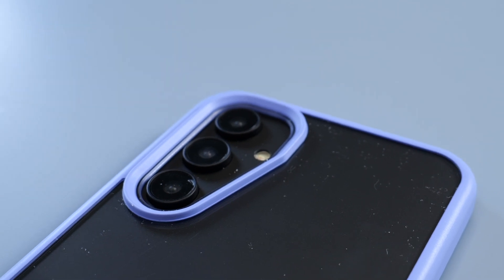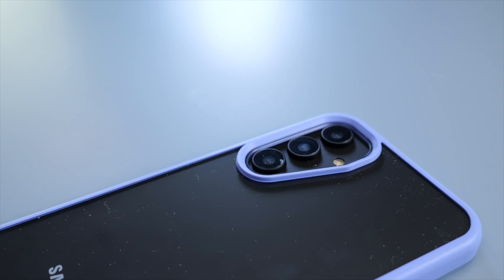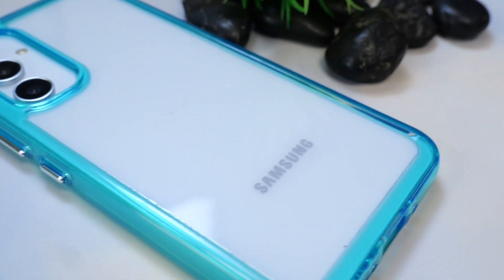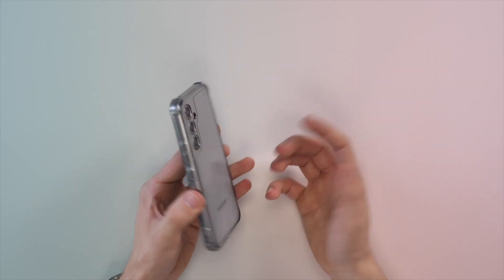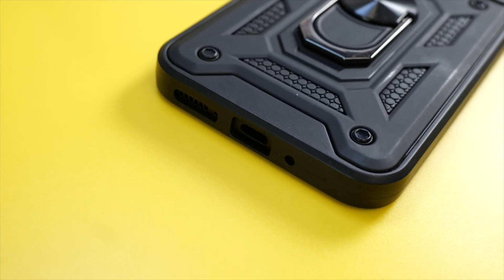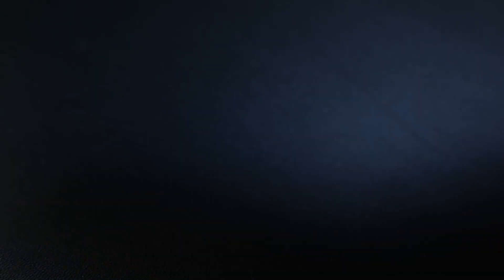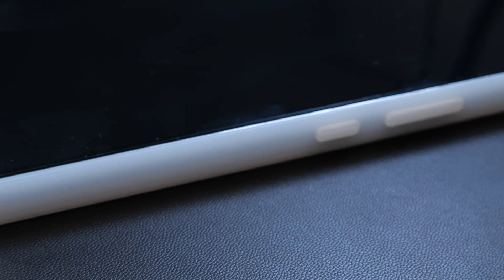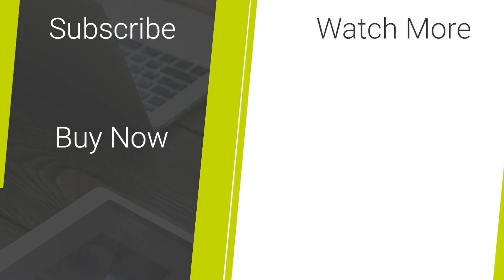Samsung Galaxy A54 5G - Best Cases Available Right Now.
In this video we look at 5 of the most popular and very best cases you can get for the A54.

0:00 - Intro
0:17 - Otterbox React
1:10 - Olixar Exoshield
2:08 - Araree Tinted
2:52 - Olixar Privacy case
4:00 - Samsung Official Haze Grip
5:10 - Mark's Top Pick

Social Links...